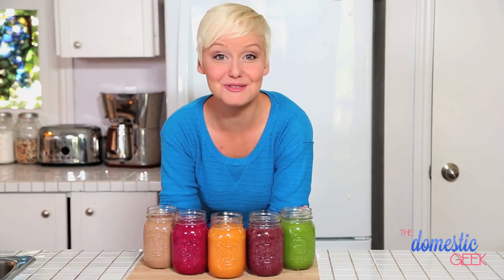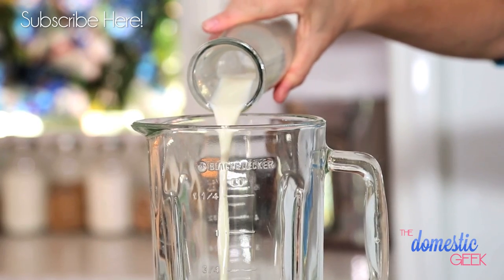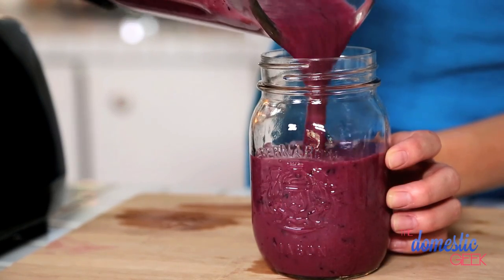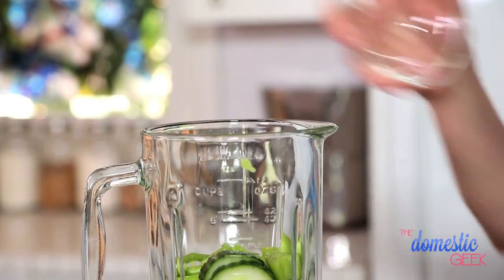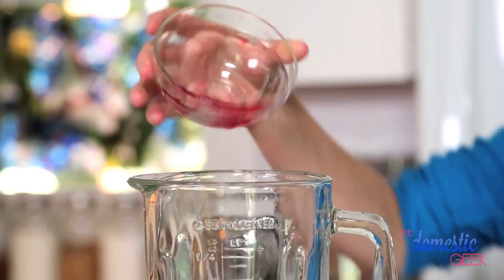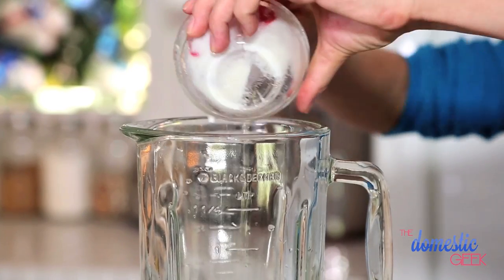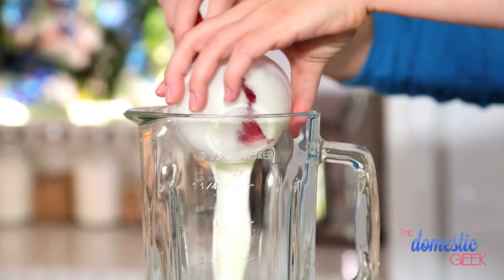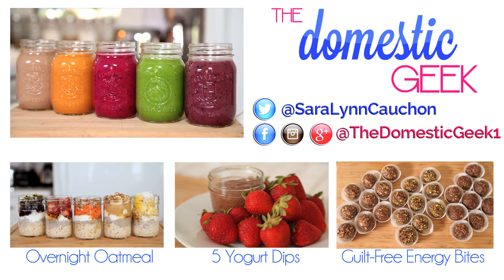5 MORE Incredible Smoothie Recipes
Sara Lynn Cauchon shares 5 more incredible smoothie recipes that are great for breakfast!
For MORE great smoothie recipes buy my 30 DAYS OF SMOOTHIES eBOOK

5 MORE Smoothie Recipes

Plum Dandy
1⁄2 cup milk
1⁄2 cup concord grapes
2 plums, sliced
1 banana

Green Goodness
1⁄2 cup green tea
1⁄2 avocado
1⁄2 apple
1 celery stalk
1⁄2 cucumber
1 cup baby kale or baby spinach

Berries & Beets
1⁄2 cup milk
1⁄2 cup yogurt
1 small beet, peeled and cooked
1⁄2 cup strawberries, hulled and sliced
1⁄2 cup blueberries

Funky Monkey
1⁄2 cup milk
1⁄2 cup Greek yogurt
2 bananas
1 tbsp chocolate protein powder
1 tbsp natural peanut butter

Pumpkin Pie
1⁄2 cup milk
1⁄2 cup Greek yogurt
1⁄2 cup pumpkin puree
1⁄2 cup shredded carrot
1⁄2 tsp pumpkin pie spice
1 tbsp maple syrup